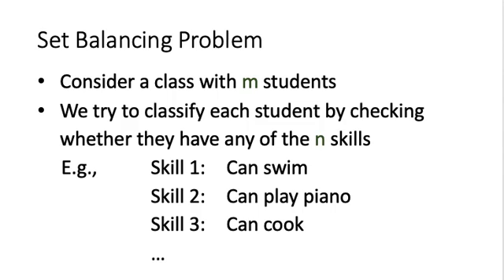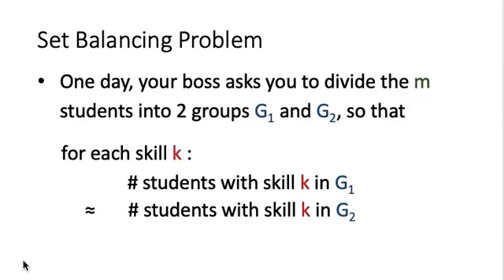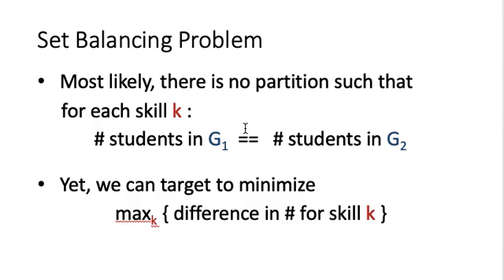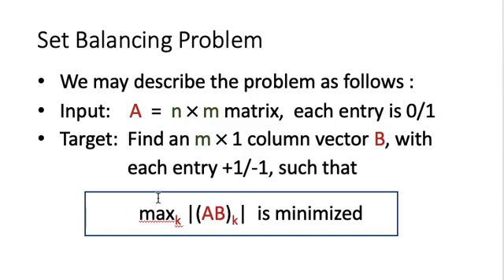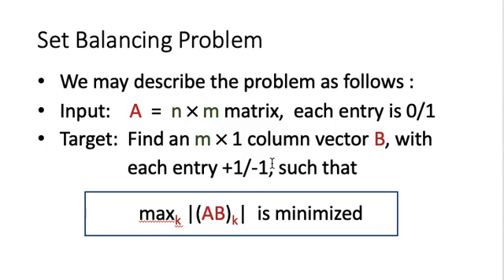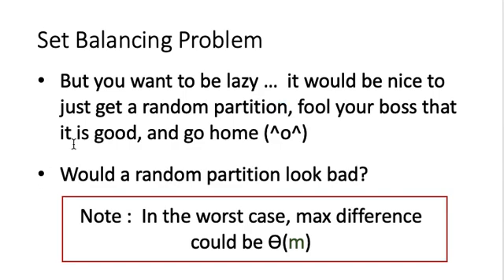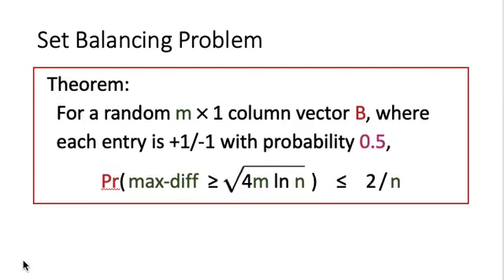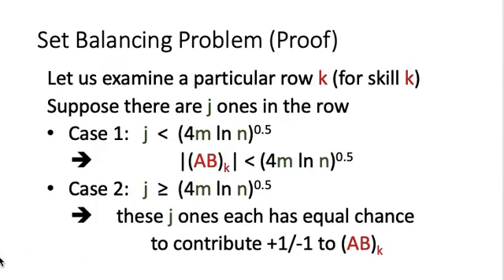Lecture12-03: More Applications on Chernoff Bounds (Part III)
Outline:
-- Parameter Estimation
-- Chernoff Bounds for Two Special RVs
-- Applications                                                     (Part III)
   **  Set Balancing Problem
   **  Fair Coin Flip